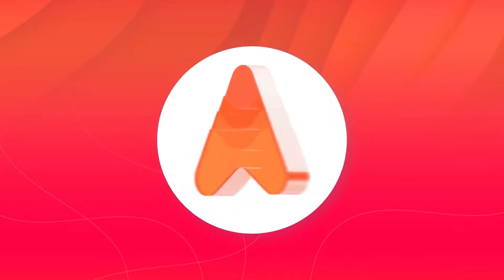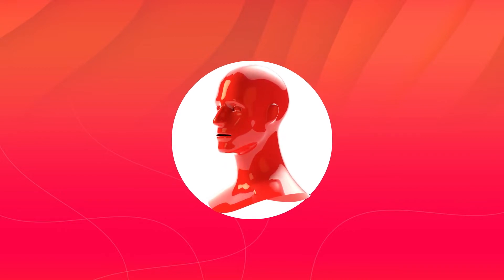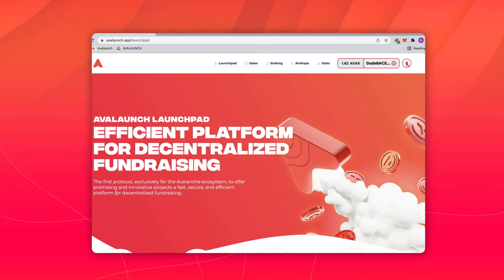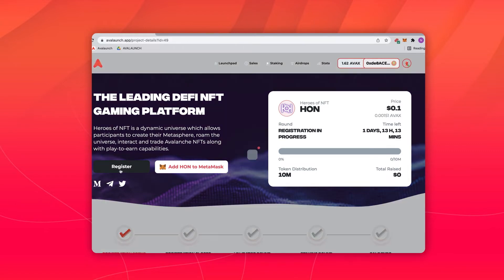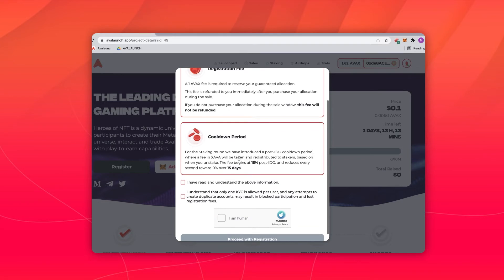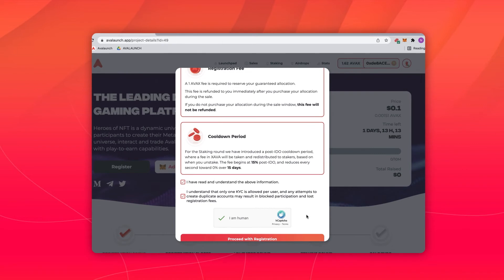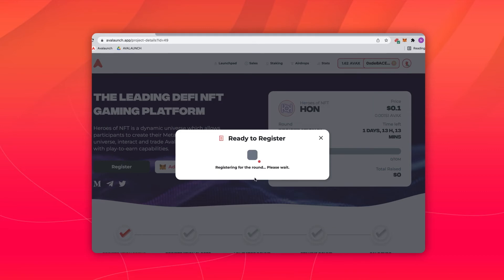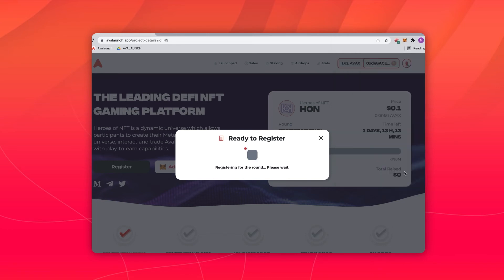Avalaunch Tutorial: How to Register for a Sale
This video provides step-by-step directions on how to register for a sale on Avalaunch.app.

Important Note:
To participate in Avalaunch sales, you will need to complete our KYC process and stake XAVA.

and scroll down to "1. Sign Up and KYC" and click "Start the KYC Process →".